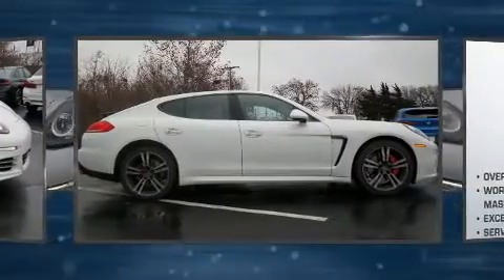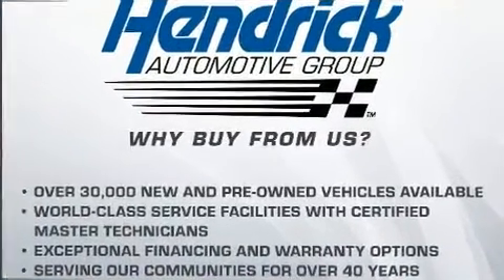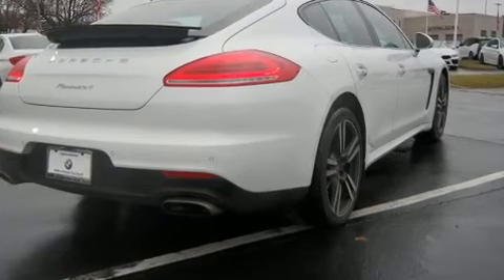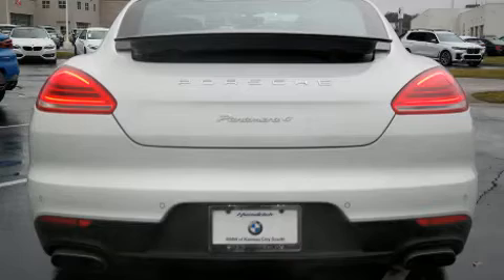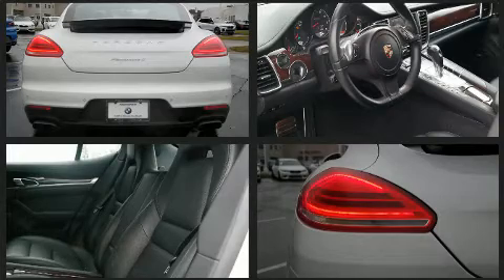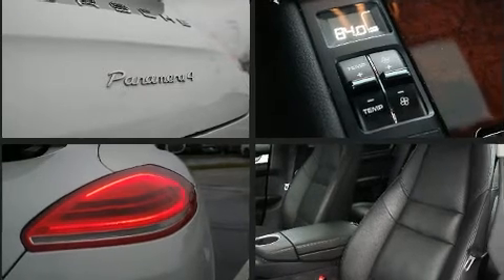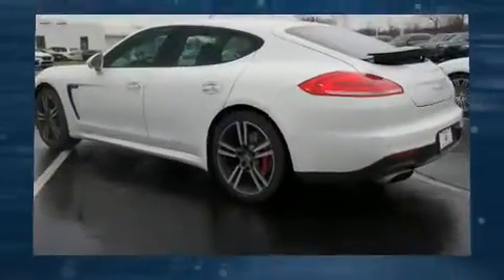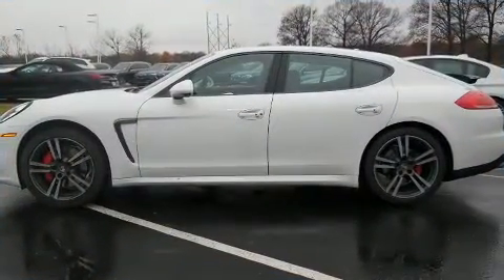2014 Porsche Panamera 4DR HB in Kansas City, MO 64114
1200 W. 104th St

Get excited about the 2014 Porsche Panamera. With fewer than 35,000 miles on the odometer, this vehicle proves competitive in its price class based on its condition and value. Porsche made sure to keep road-handling and sportiness at the top of it's priority list. A 3.6 liter V-6 engine pairs with a sophisticated 7 speed automatic transmission, and for added security, dynamic Stability Control supplements the drivetrain. Porsche infused the interior with top shelf amenities, such as: 1-touch window functionality, a built-in garage door transmitter, automatic dimming door mirrors, heated seats, automatic temperature control, an overhead console, and power seats. With high intensity discharge headlights illuminating your path, you'll always appreciate maximum visibility. For drivers who enjoy the natural environment, a power moon roof allows an infusion of fresh air. Porsche ensures the safety and security of its passengers with equipment such as: dual front impact airbags with occupant sensing airbag, front and rear side impact airbags, traction control, brake assist, a security system, and 4 wheel disc brakes with ABS. You'll never lose visibility with rain sensing wipers, which activate automatically when the drops start to fall. Our aim is to provide our customers with the best prices and service at all times. Please don't hesitate to give us a call.